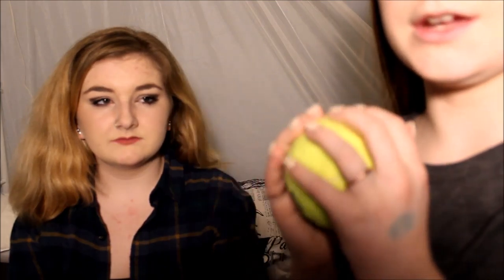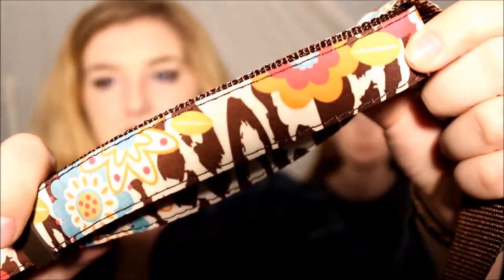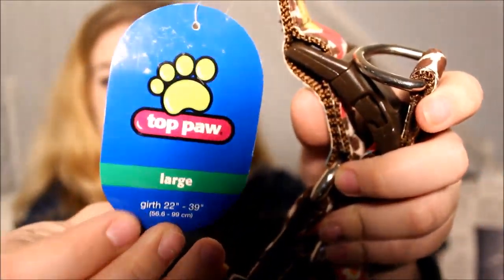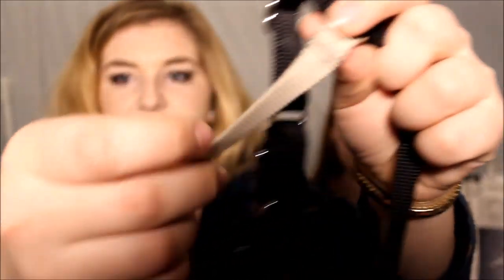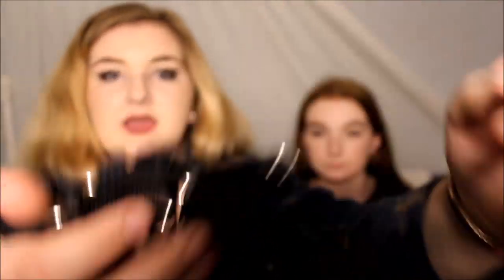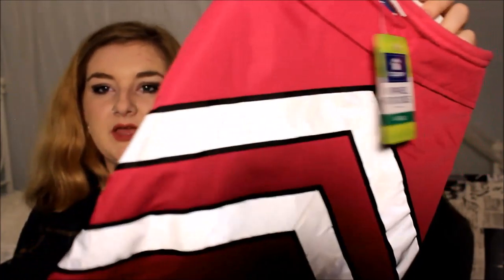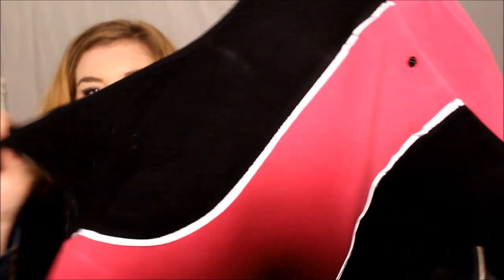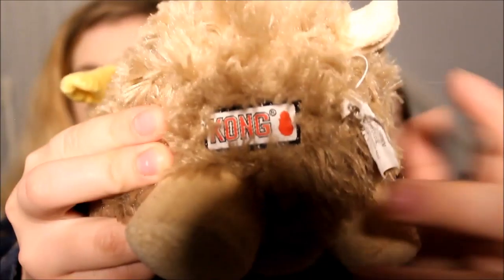Puppy Haul!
We really hope you enjoyed this video because we had fun filming it for you. See you guys in our next video!